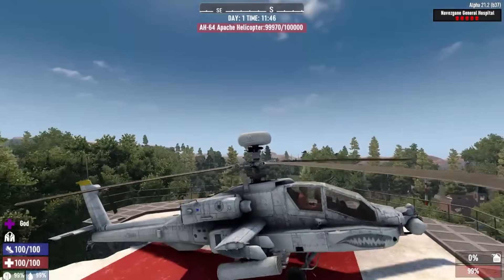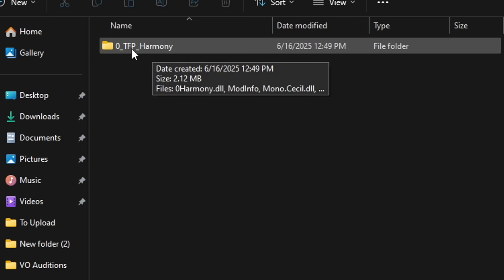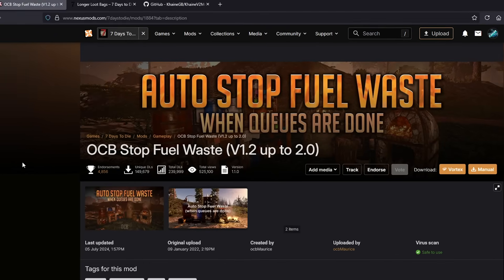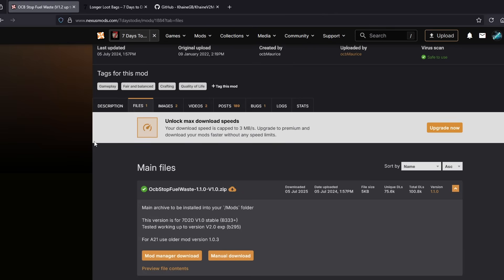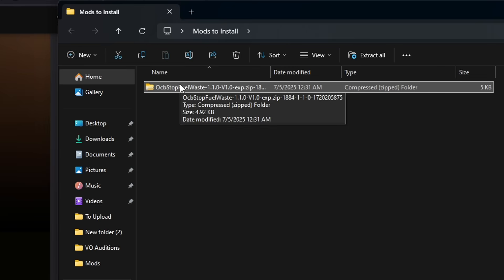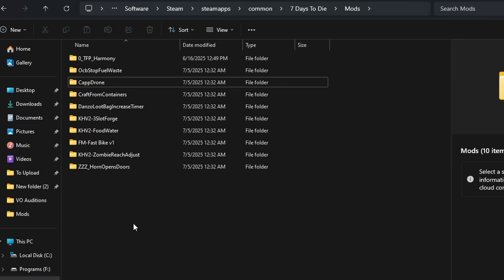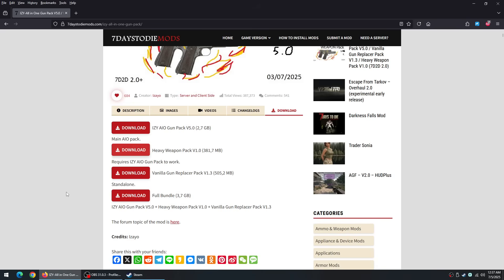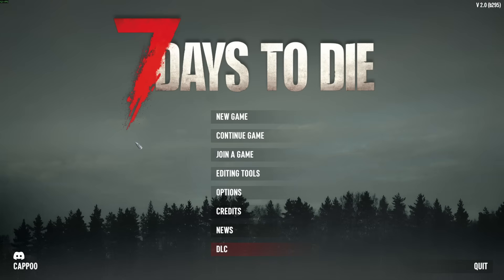How to Install MODS in 7 DAYS TO DIE!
The easy way to install most mods for 7 Days To Die on PC.

0:00 Intro
0:20 Where do the mods go
1:25 Where to download mods
4:44 Installing the Mods in the correct folder
7:38 Turn off EAC
8:30 Look for Errors